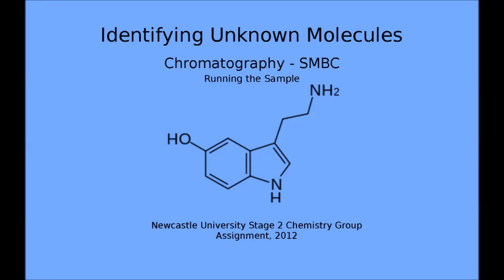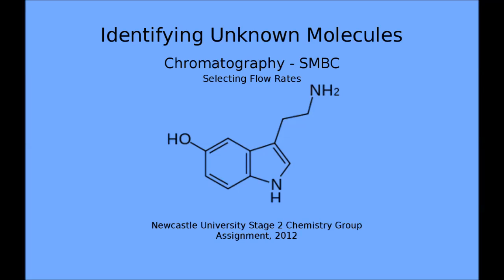Chromatography - Simultaneous Moving Bed Chromatography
To accompany the learning pack for our year 2 group project